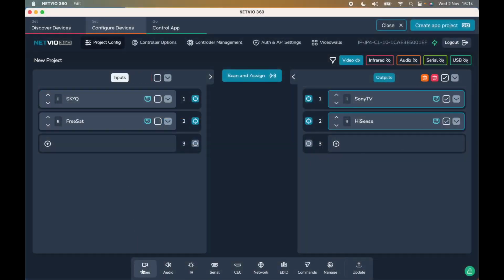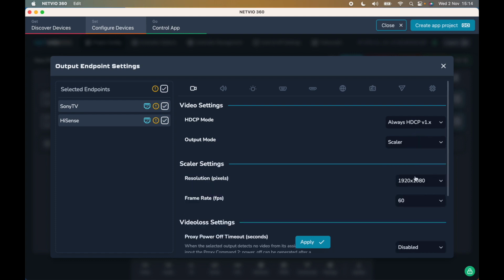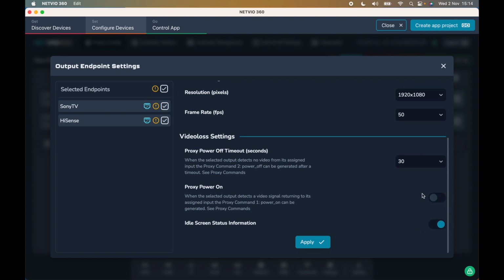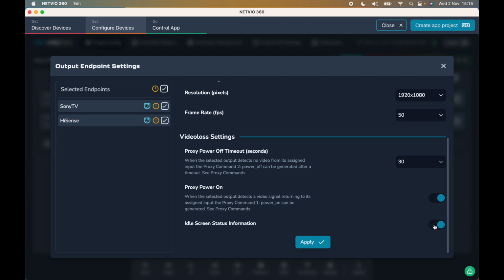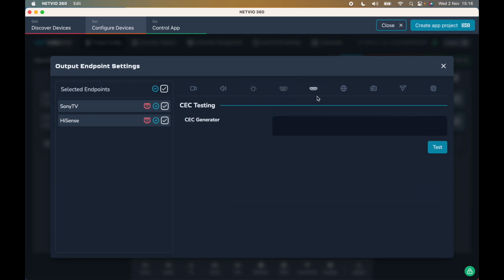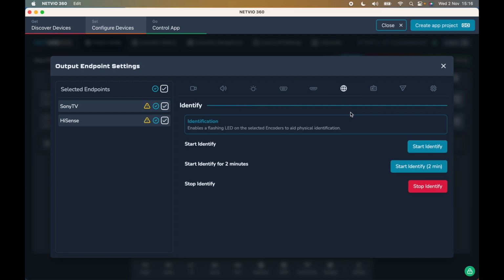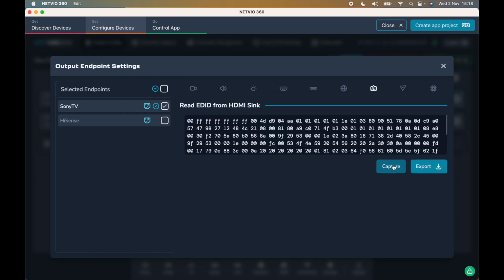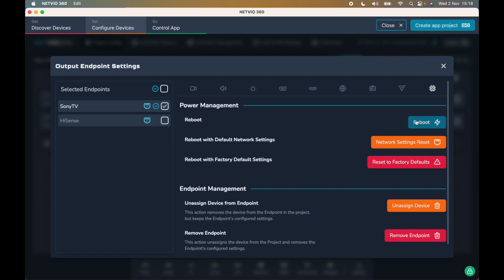Netvio JP4 Configuration Decoder Config